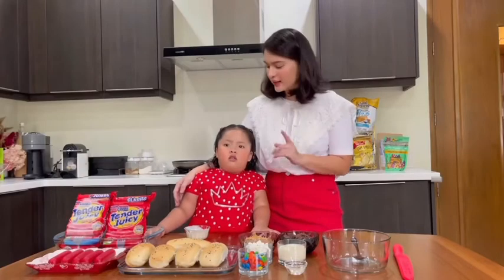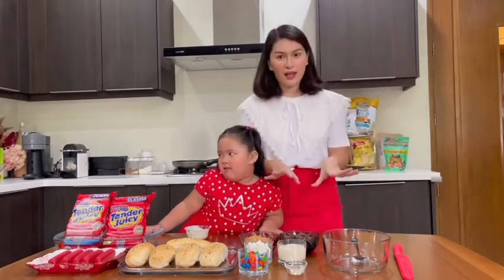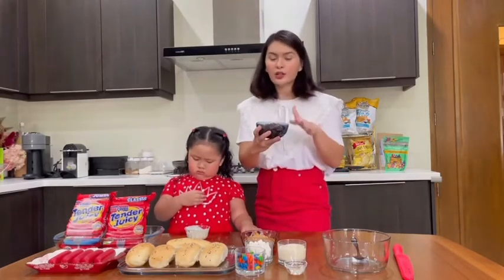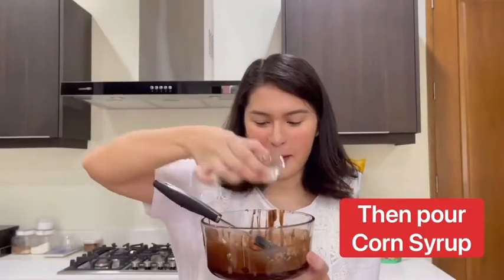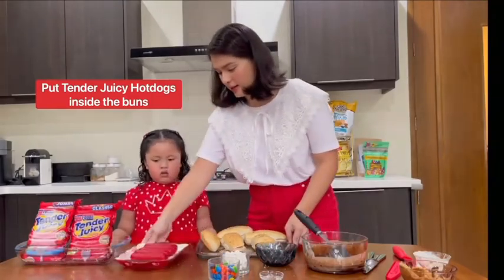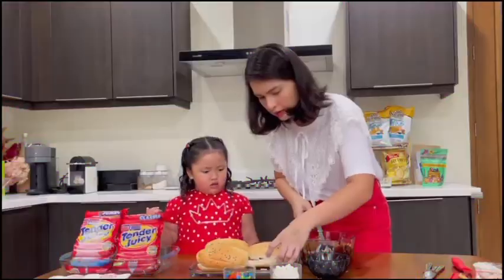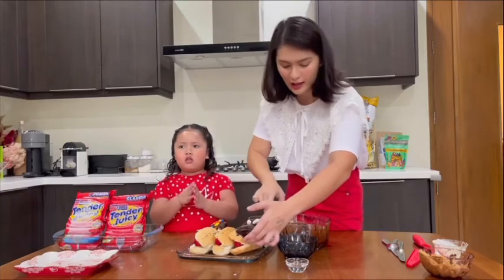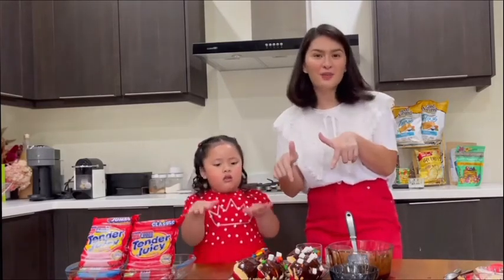PAULEEN LUNA SOTTO SHARES TJ SPECIAL RECIPE USING TENDER JUICY HOTDOG!